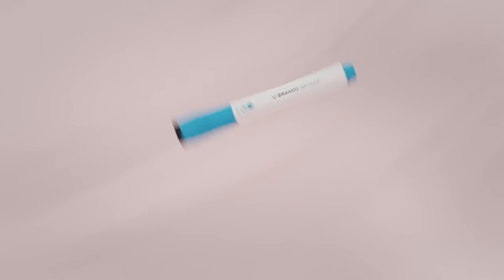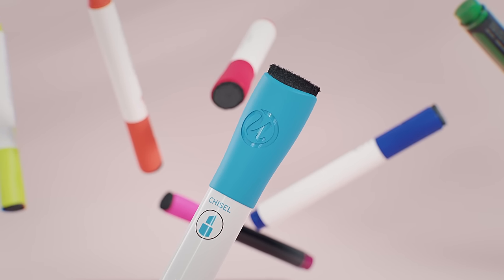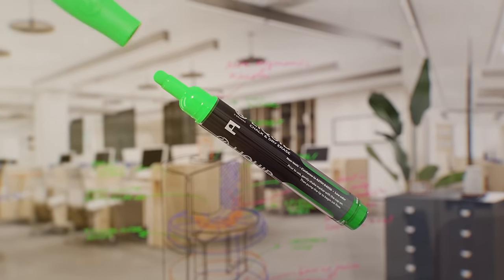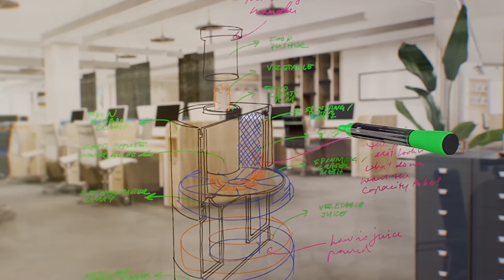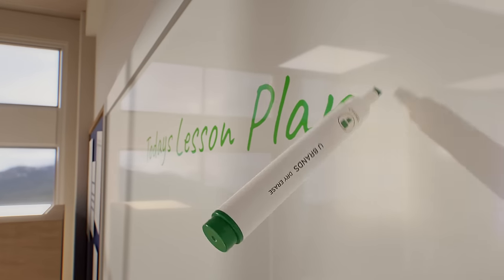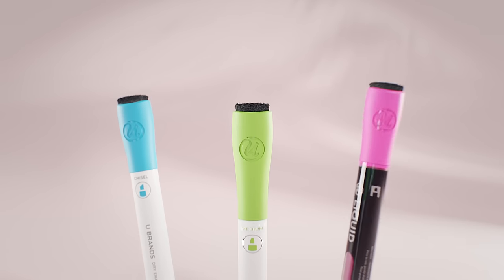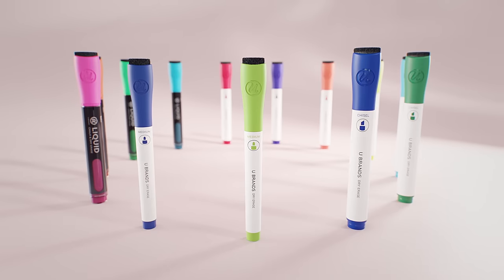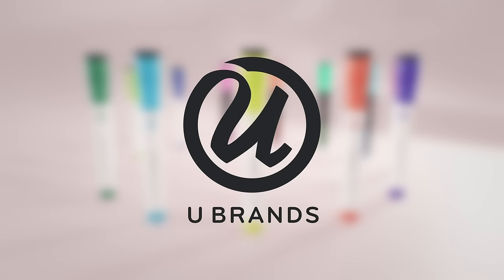U Brands Dry Erase Markers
Mark your moments with our premium collection of Dry Erase Markers for the classroom, office, and home. Each marker contains industry-leading, non-toxic ink featuring bold color lay-down, low odor, and easy erasing. With a point type for any style, choose the versatile Chisel for communicating on a large scale, Medium or Fine Point for precision writing, and Bullet Point for a smooth, bold stroke. Need to make a change? Quickly and easily erase with our iconic built-in eraser Quick-Correction Cap™. Choose U Brands Premium Dry Erase Markers to give your bright ideas an even bolder look.